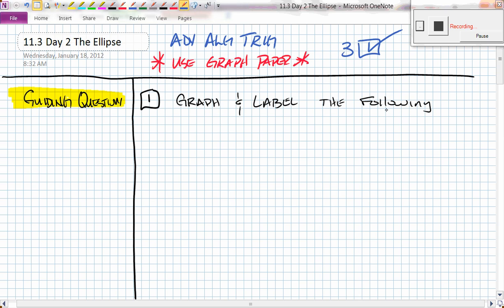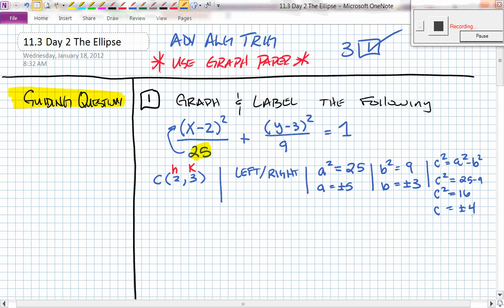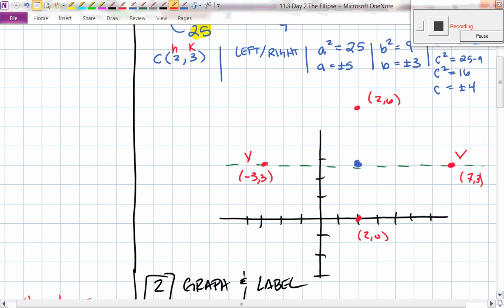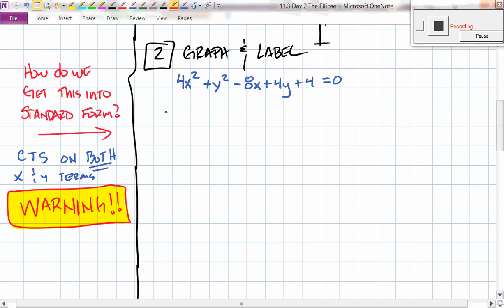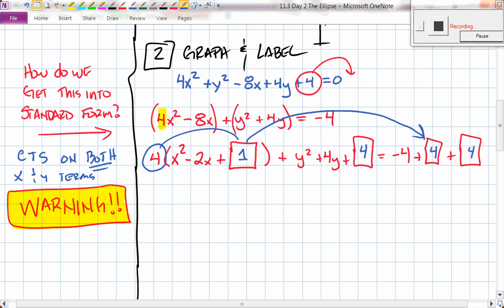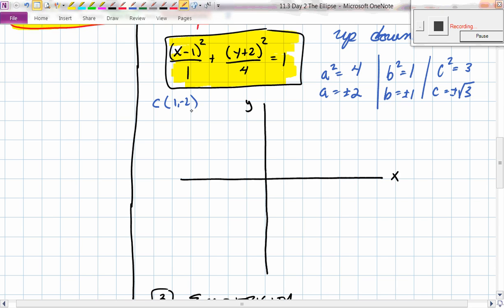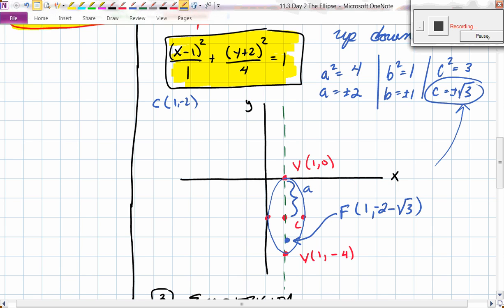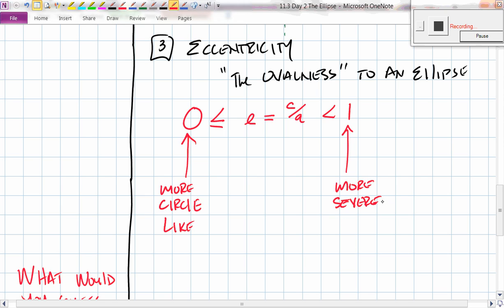11 3 The Ellipse Day 2 Video